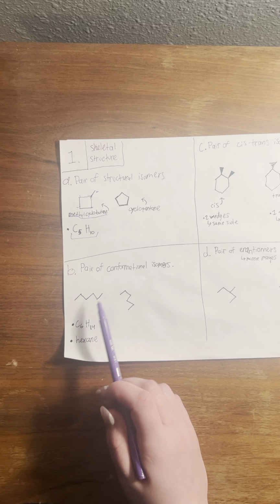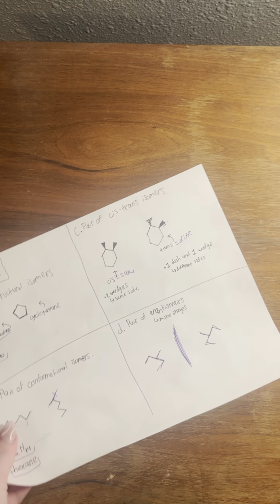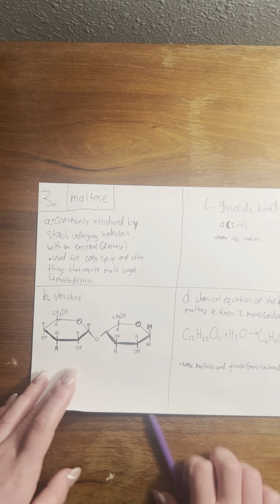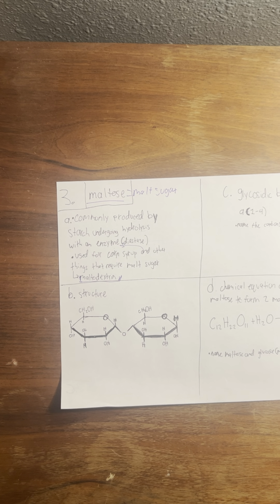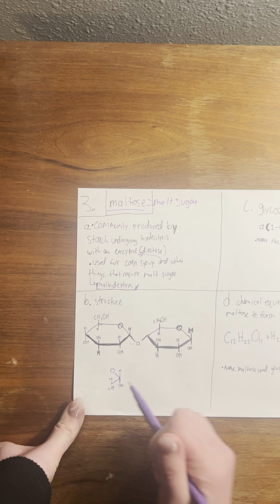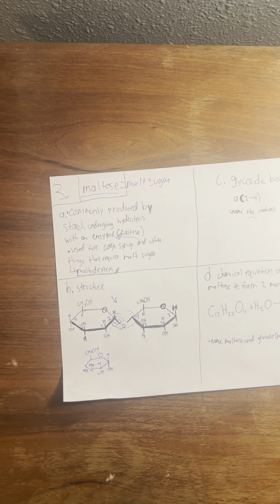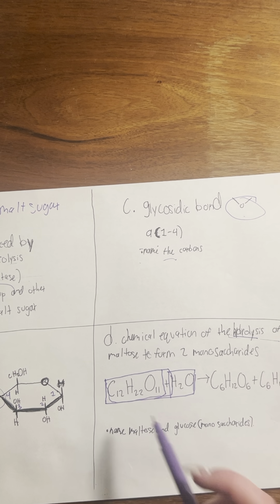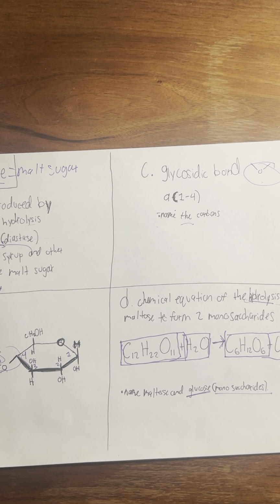Survey of Chemistry Video #2, Units 4-6